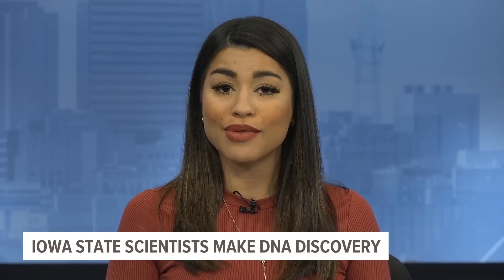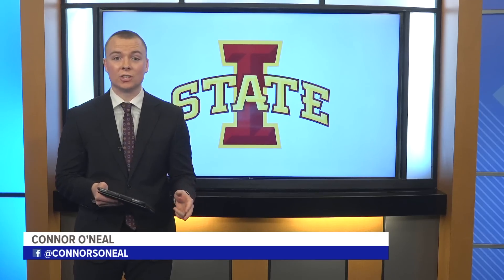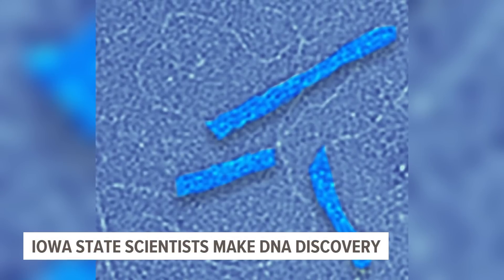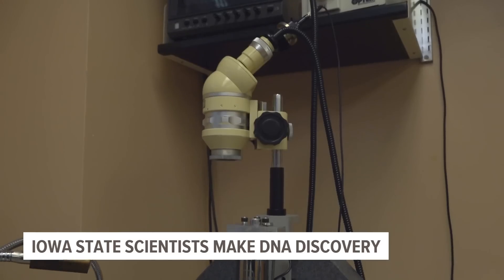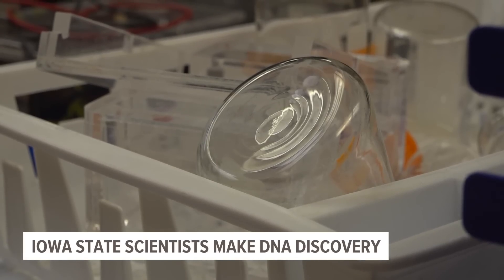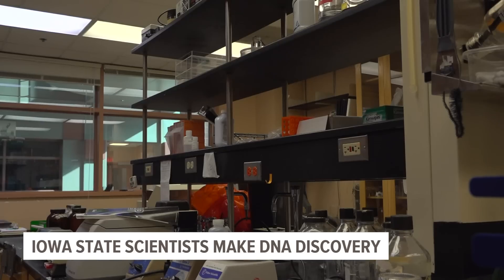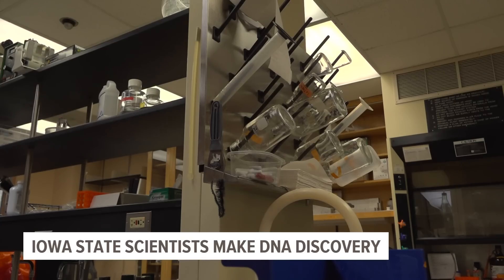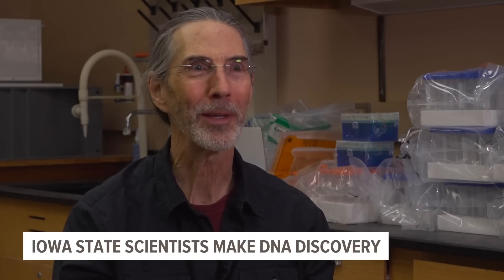'A genetic cure': Iowa State scientists make first-of-its-kind DNA discovery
After years of trials, Iowa State genetic scientists can build a DNA structure that can express its own genetic instructions, which could lead to medical advances.